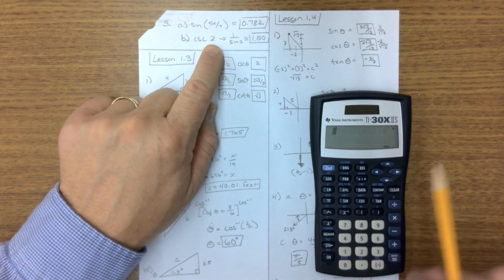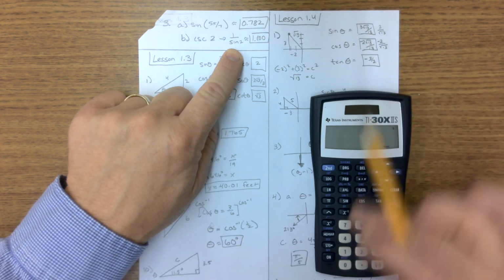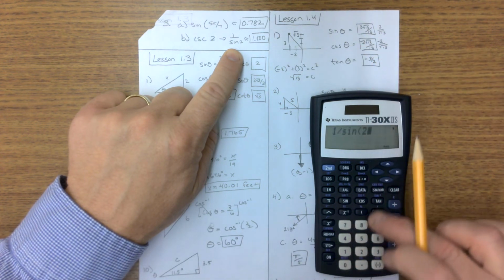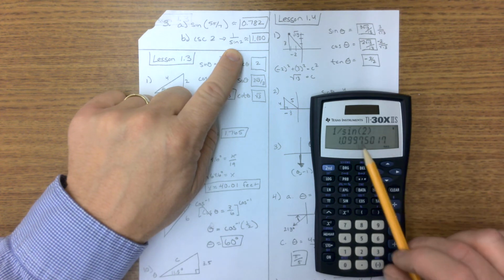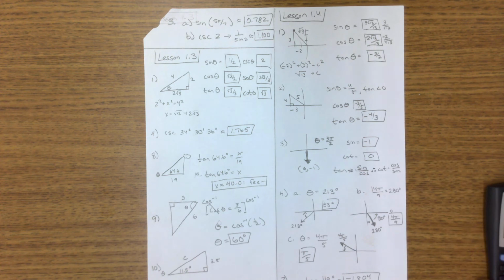Trig Ch 1 CheckPoints Reviews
Unit Circle & Right Triangle Trig